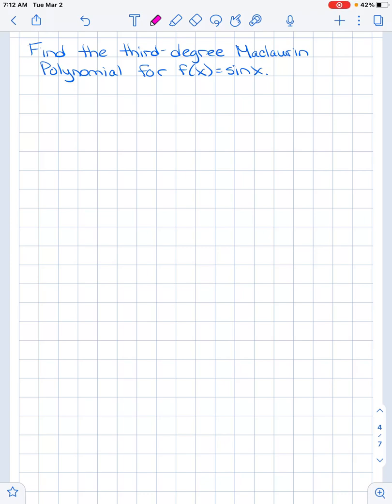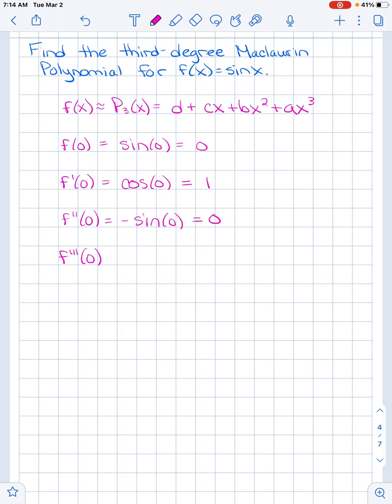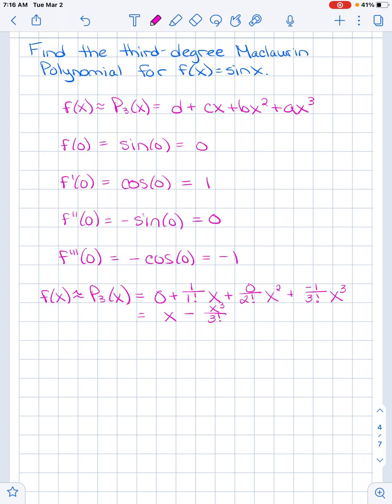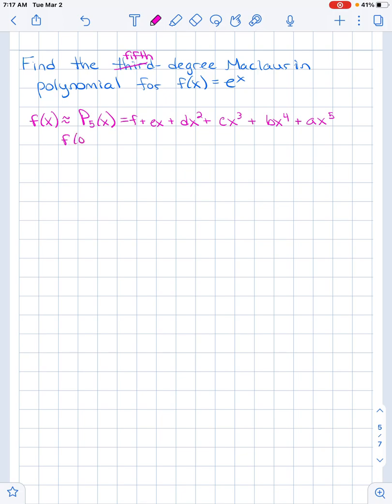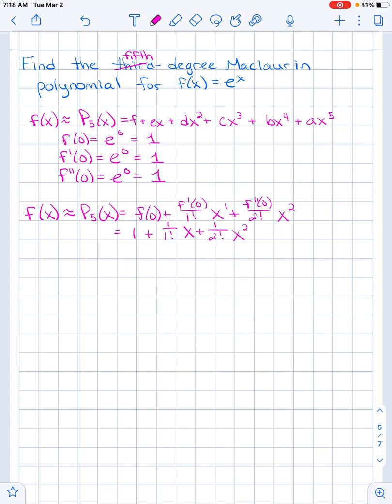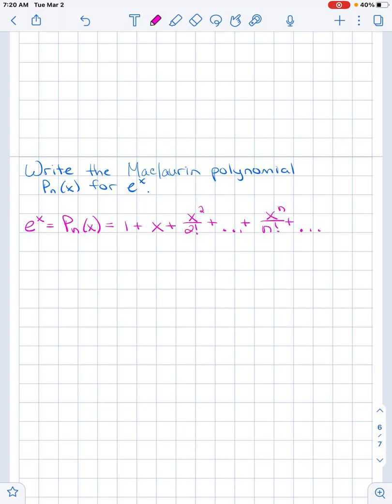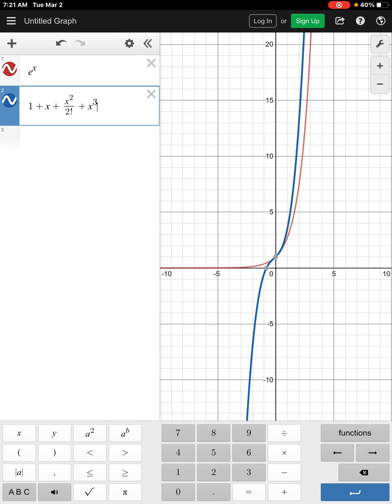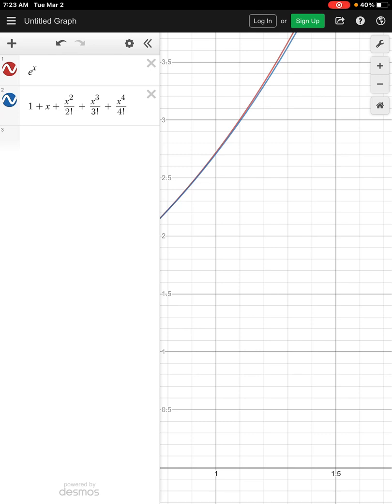Calculus BC Unit 8, Lesson 6b: A Systematic Approach to Taylor Polynomials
Finding a Maclaurin Polynomial for any function.

0:00 Using the general form to write a polynomial for sinx
3:33 5th degree polynomial for e^x
6:37 Write the general polynomial for e^x
7:40 Finding the interval of convergence for this polynomial